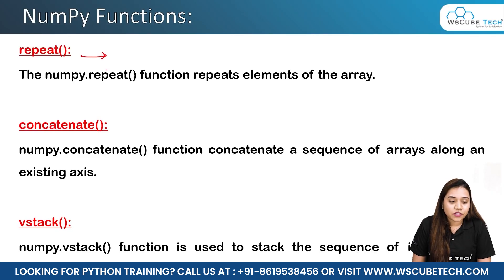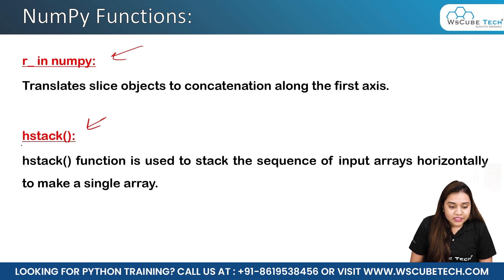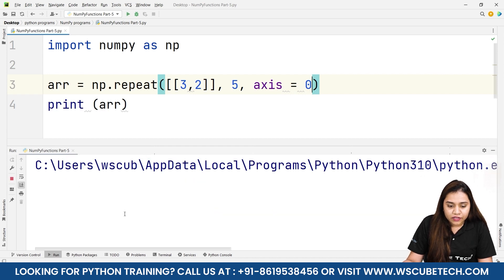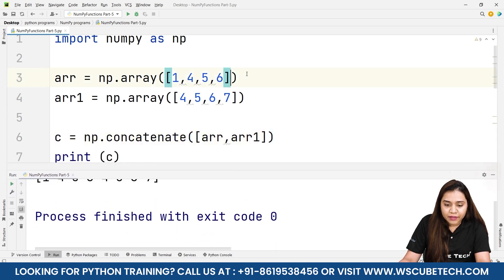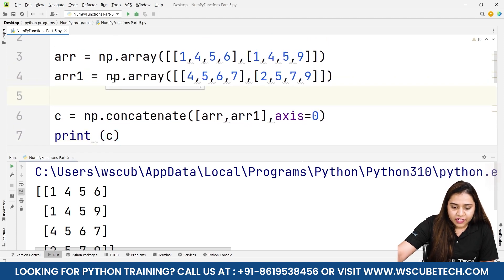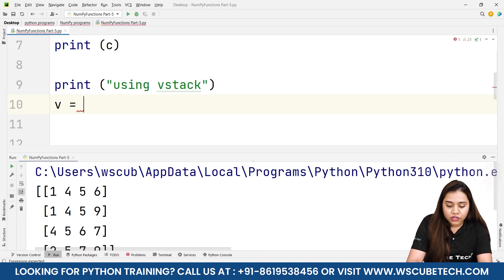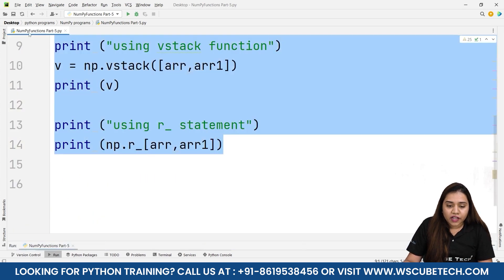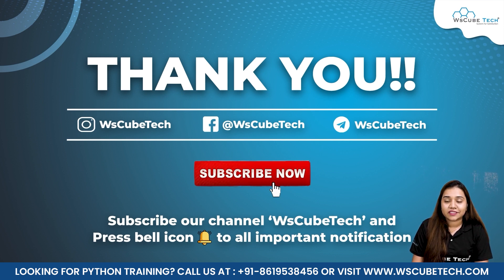Create Numpy Arrays Using Numpy Function (repeat, concatenate, vstack, r_ keyword, and hstack)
In this video, learn to Create Numpy Arrays Using Numpy Function (repeat, concatenate, vstack, r_ keyword, and hstack). Find all the videos of the NUMPY Mastery Course 2023 in this playlist